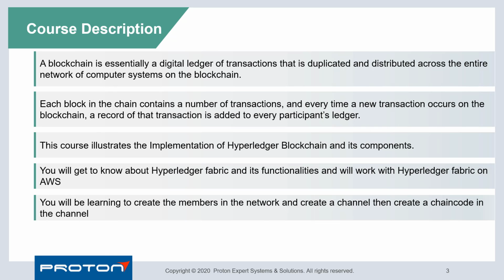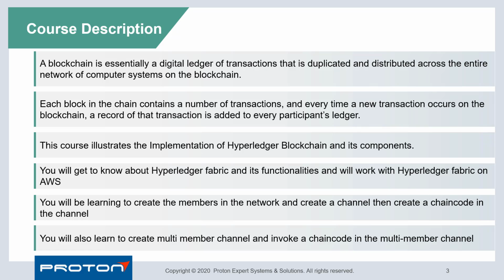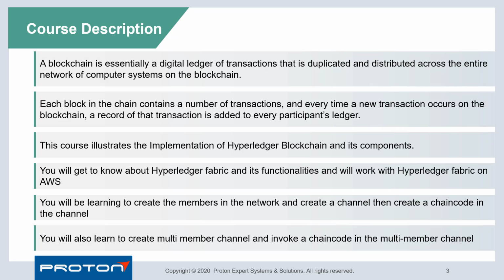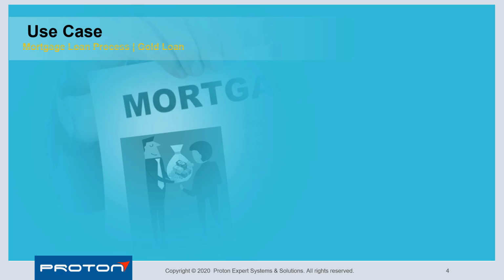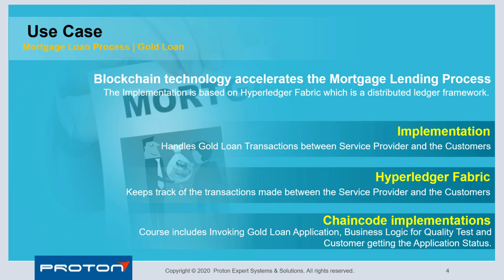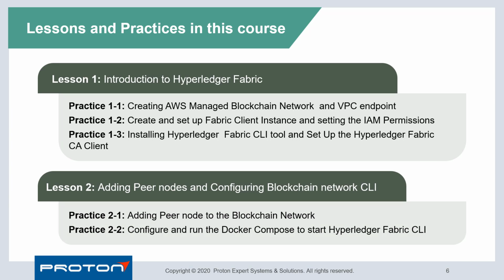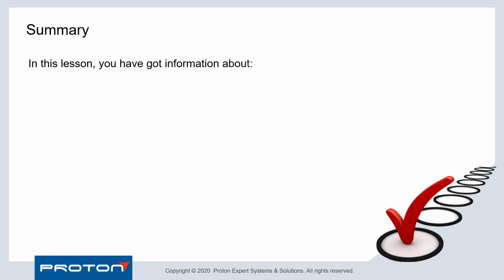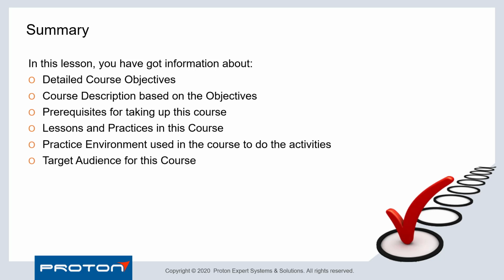Implementing Blockchain Solutions using Hyperledger Fabric on AWS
In this course you will be learning about Blockchain, its components and data structures of Blockchain.
You will also learn about the blockchain network and creating the network. You will be creating the members in the network and learn how to set up the client.
Understanding on various Hyperledger tools and creating the channel and chaincode